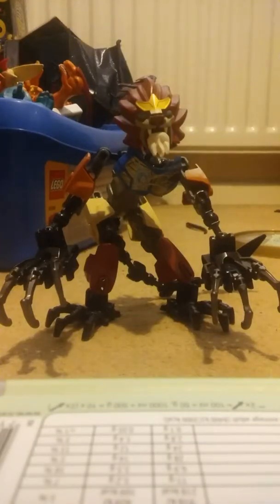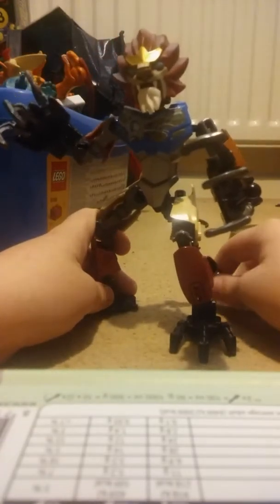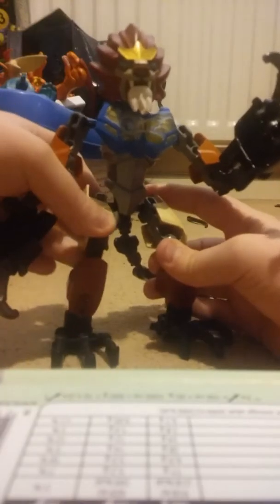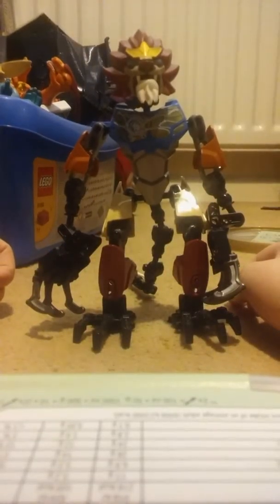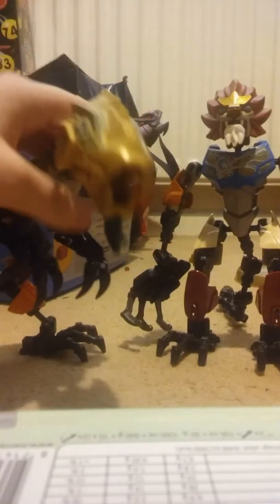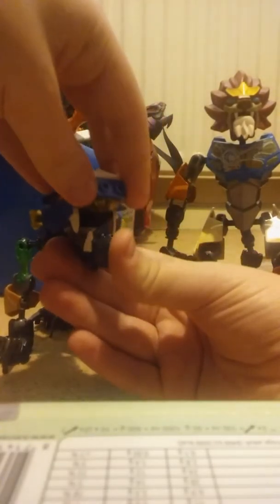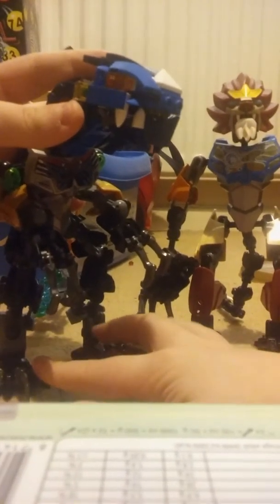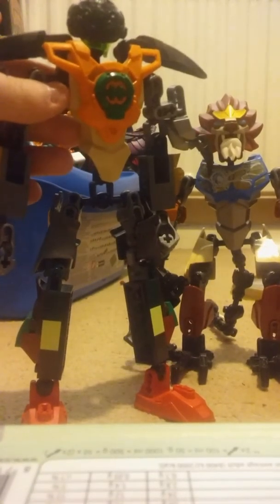Moc kaiju part 4